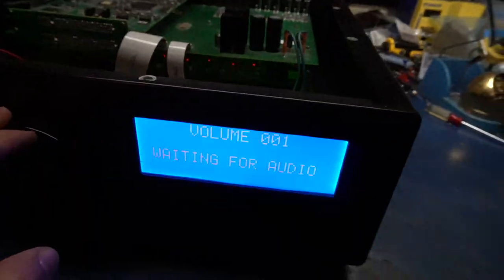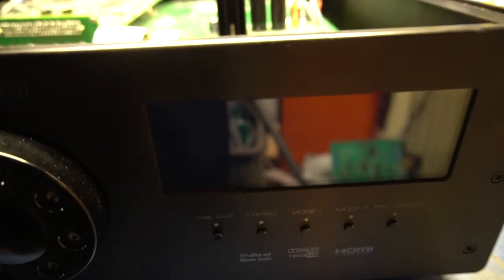Krell S1200U 3D Home Theater Processor. Inside view. How repairable are they? Brief overview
I discuss the inner components and how repairable they are. To sum it up if you are a tech there are some things you can repair but you would ultimately still need to send to Krell if it hasn't had the upgrades. If you are a beginner in  electronics this is not a model I would recommend  attempting a repair-the transistors are surface mount and difficult to follow as well as no schematics-better to send directly to Krell and not risk further damage. They have the best and most friendly service department I have ever encountered.
Note:I said this would upscale to 1080i I meant 1080P when I referred to HDMI issues I'm referring to the audio problems such as sound cutting out -it can also happen on the other digital inputs. When mentioning the optical based volume control the one I replaced was in a AV standard not a S1200.Same type device but the price may differ.
John 3:16
Rev 3:20